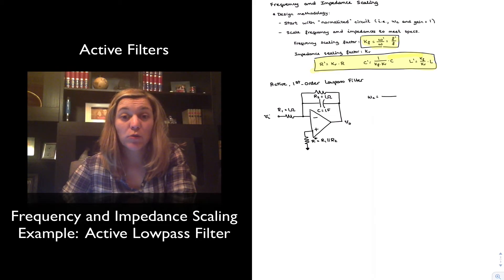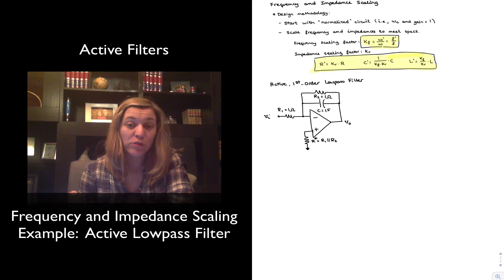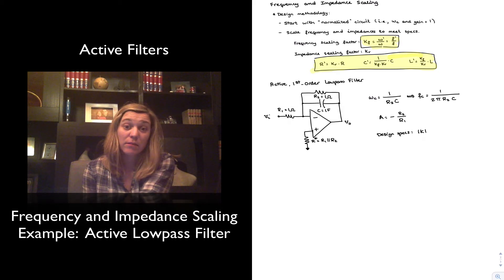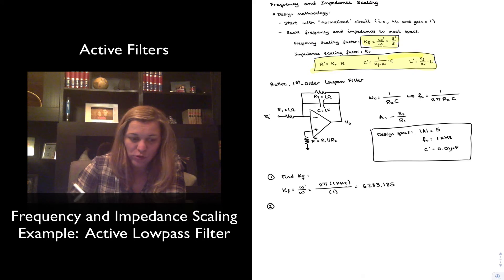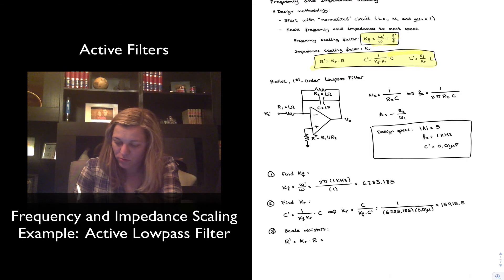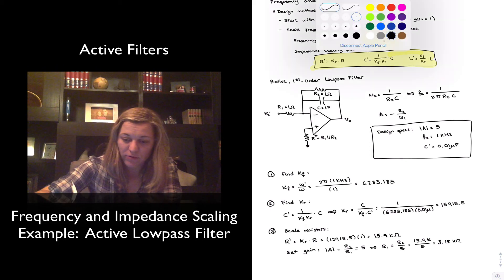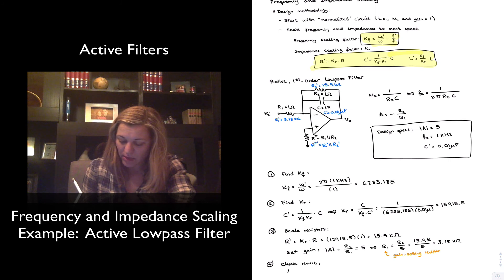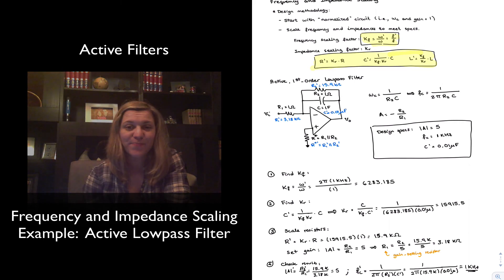Frequency and impedance scaling: Example 2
Example of frequency and impedance scaling for a first-order active lowpass filter